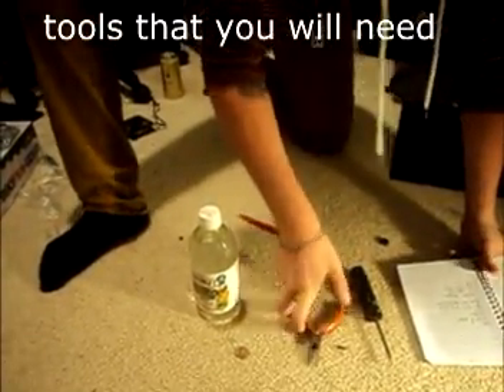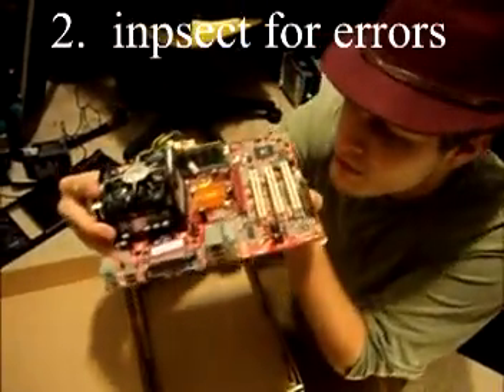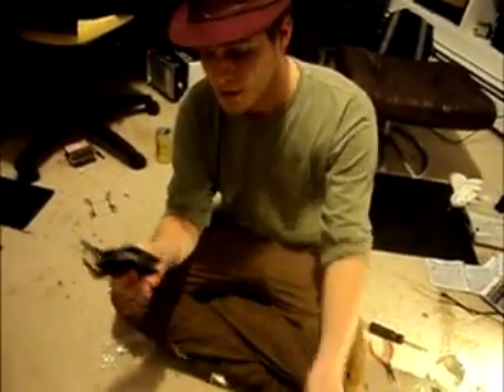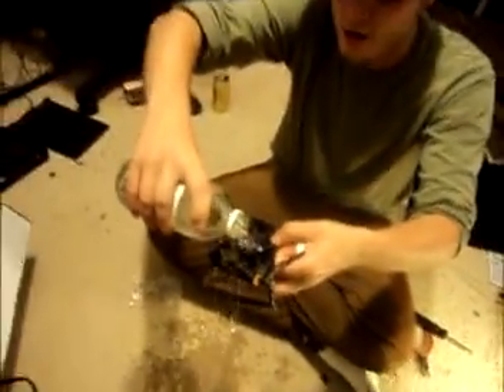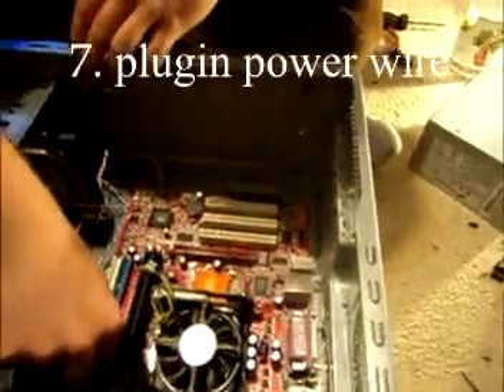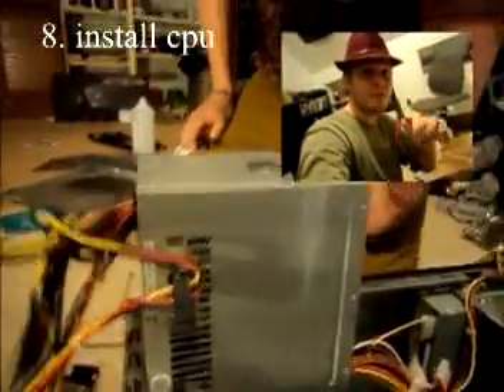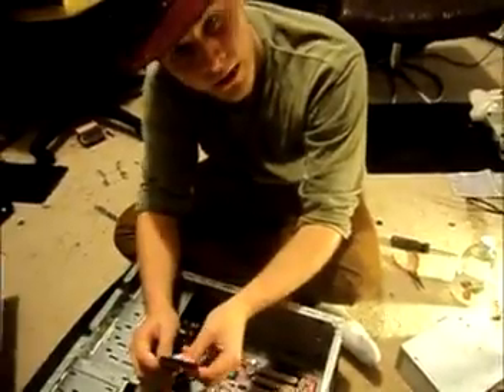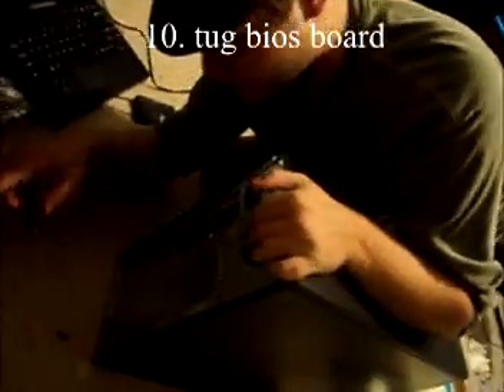how to build a pc easy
new to your computer? want to build one if your own? check out this video for a simple way to build a new computer from basic parts